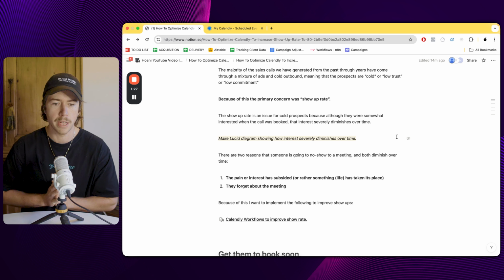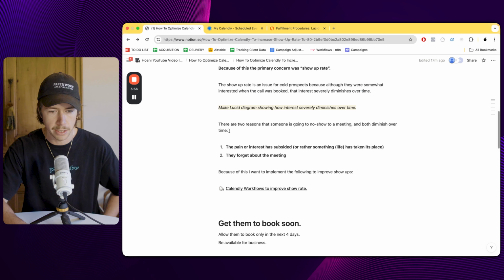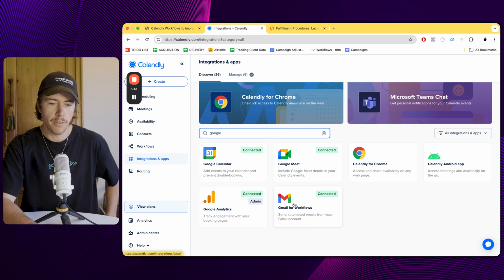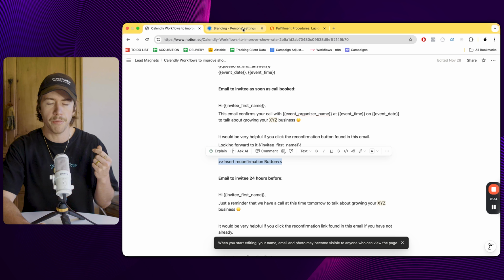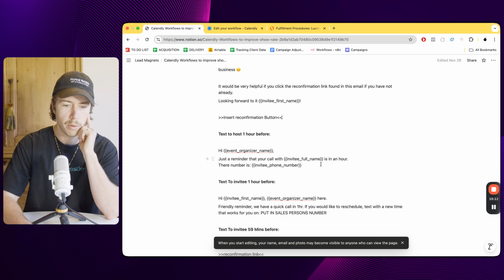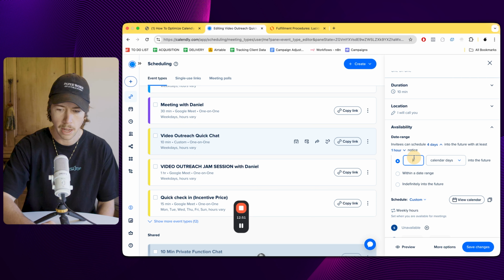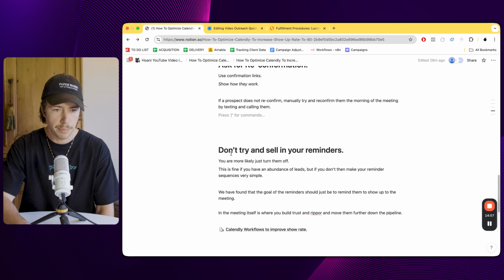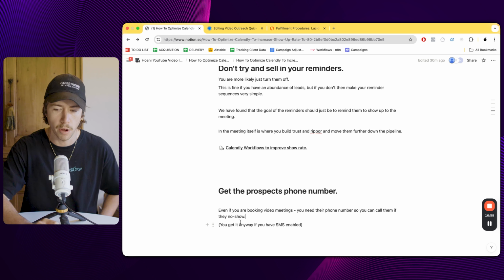This Simply Calendly Setup Gets an 80% Show Up Rate!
Breaking down how to increase show-up rates to over 80%

Premium Demand Generation. Revenue Share Model

This video breaks down how to increase show up rate using a Calendly system built from eight years of outbound experience. If you are trying to increase show up rate with cold leads, ads, or outbound traffic, this walkthrough shows how the right Calendly setup directly impacts attendance. You will learn how to increase show up rate by optimizing confirmations, reminders, and workflows that reduce no shows. These are proven ways to increase show up rate to as high as 80 percent when booking calls with low trust prospects through outbound channels.

Chapters:
00:00 - Increase Show Up Rate Intro
00:18 - Why So Many People Have Issues With Show Up Rates
03:48 - Calendly Account Set Up
05:57 - Every Way To Increase Show Up Rate
14:04 - Your Next Steps